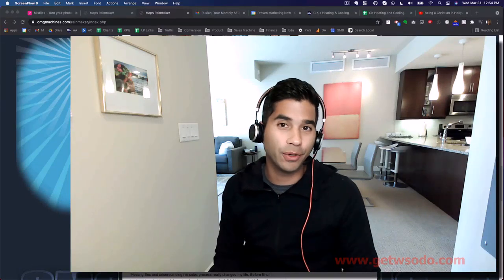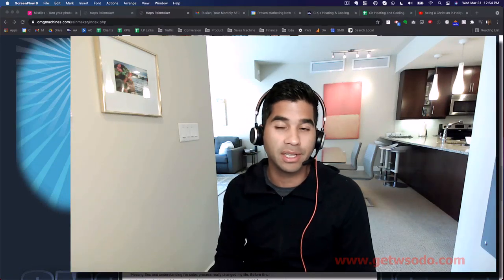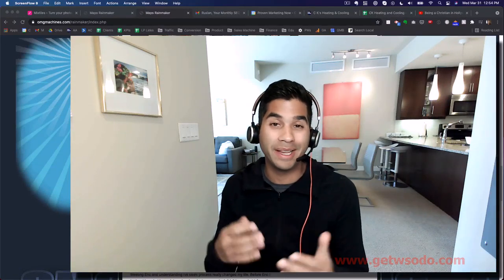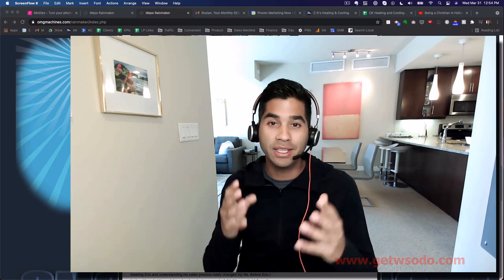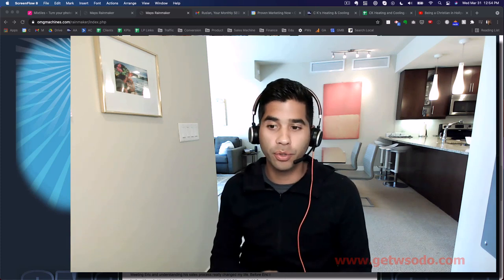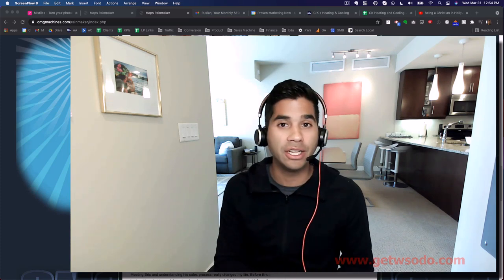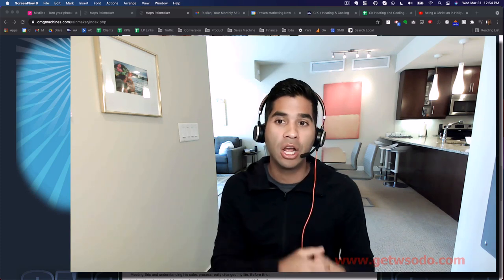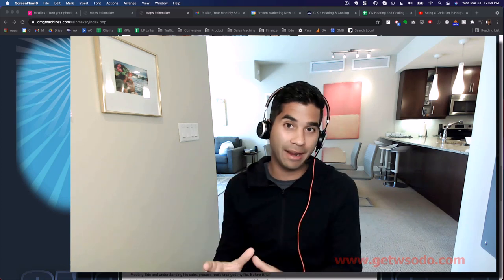03-Calouri Intro.mp4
Maps Rainmaker